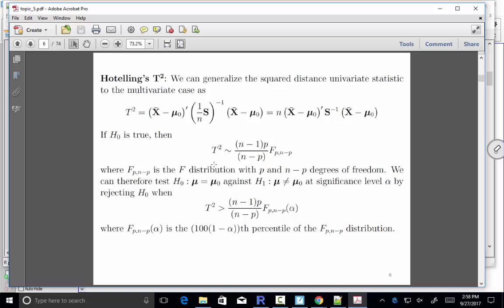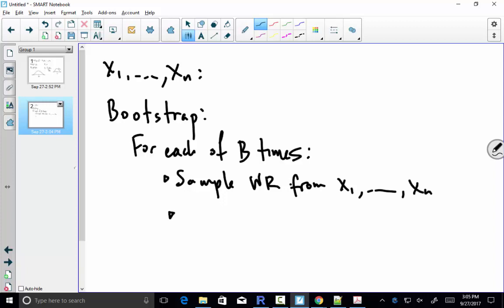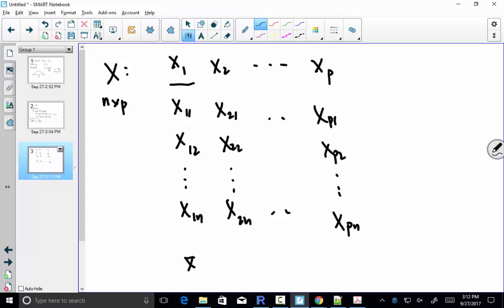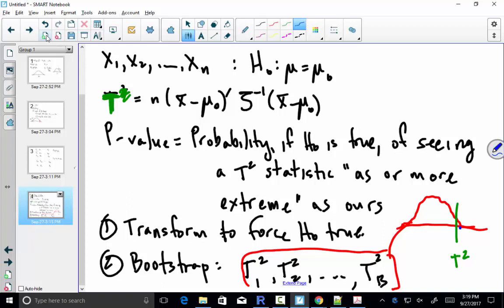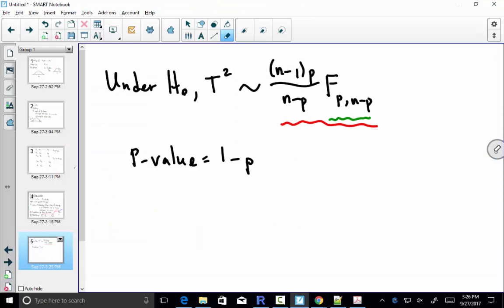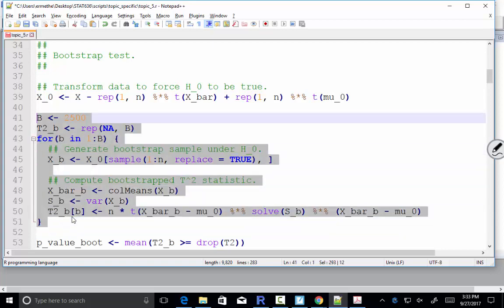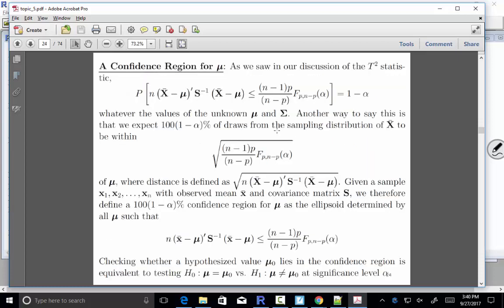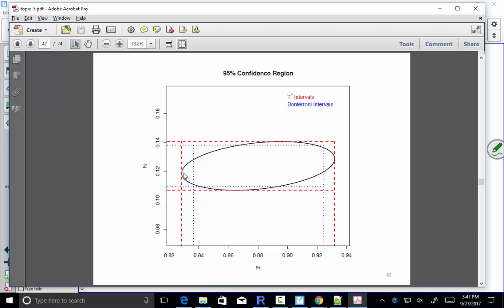STAT636 - Lecture 14